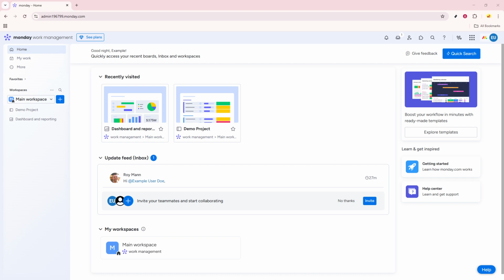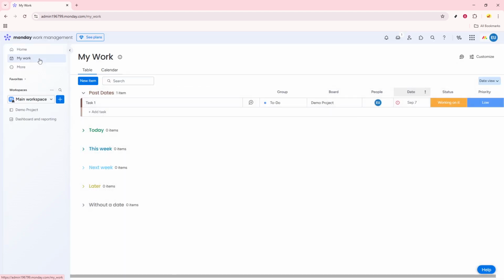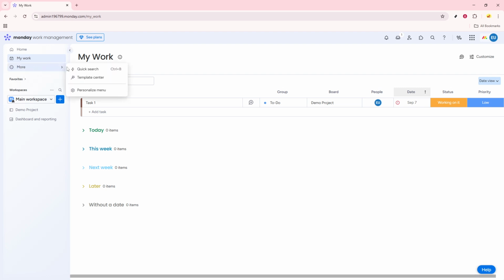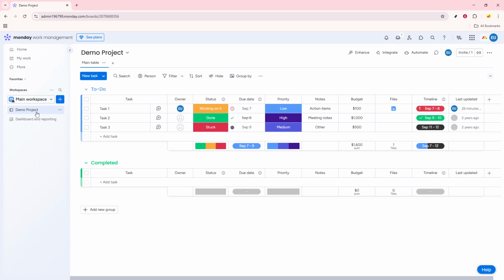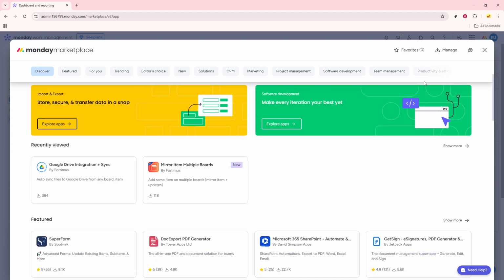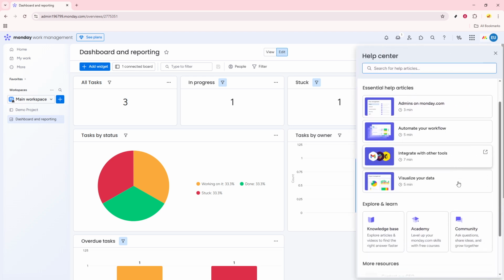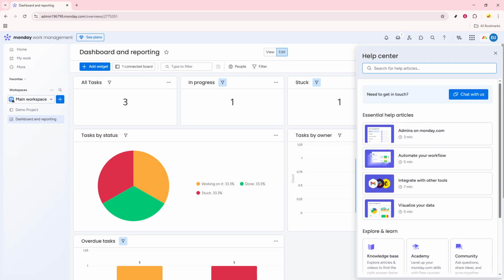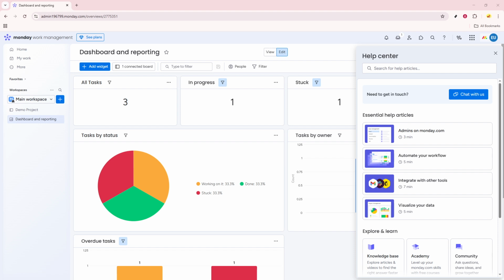How to Use Monday.com For Beginners [2026 Full Guide]